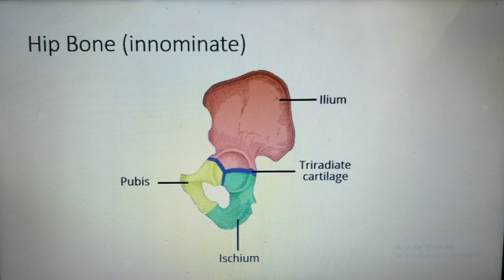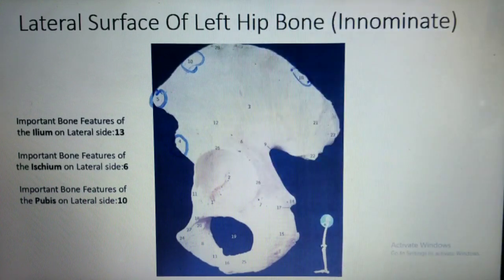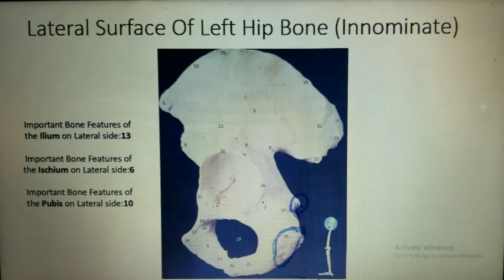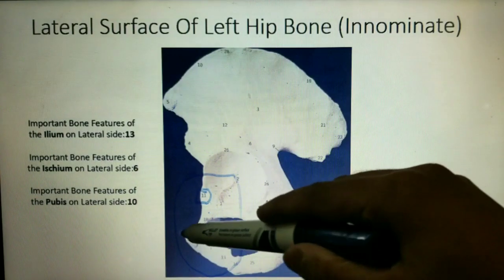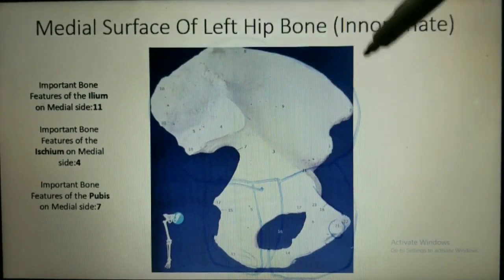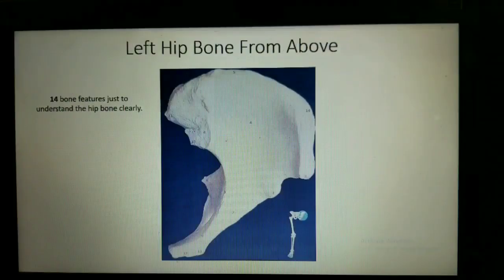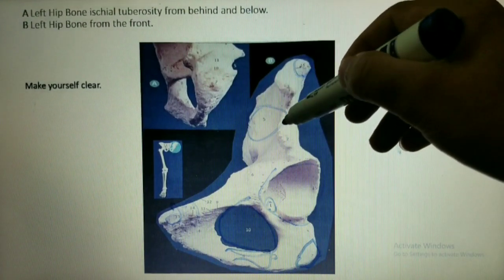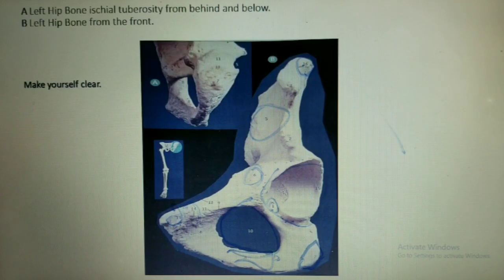Anatomy Hipbone Features Fully Explained Lecture 2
This video explains the bone features of the  hipbone \pelvic bone fully. These bone features are enough for the medical students to learn. If the bone features are learnt properly they will be of great help while studying and learning the muscle attachments and the nerve supply in the coming videos.
Anatomy Pelvic Bone Anatomy Hip Bone Anatomy First year mbbs notes Anatomy Notes Medical Notes MBBS Lecture Notes Doctors For Life Doctor's Medical Life.